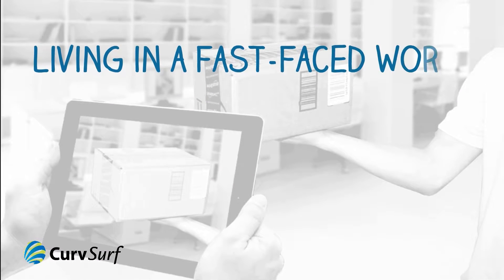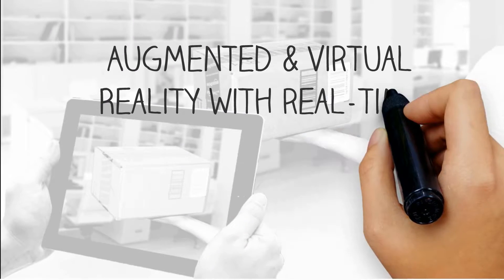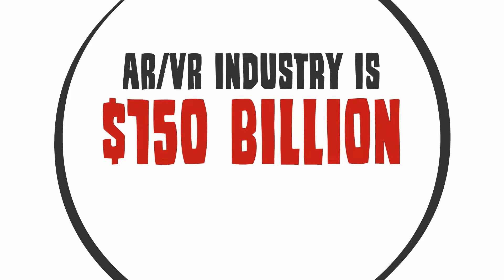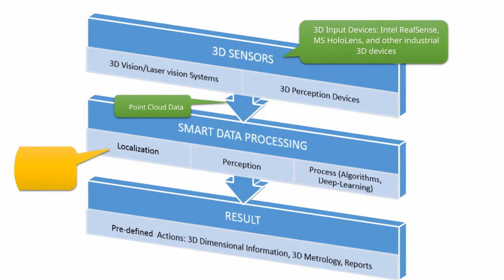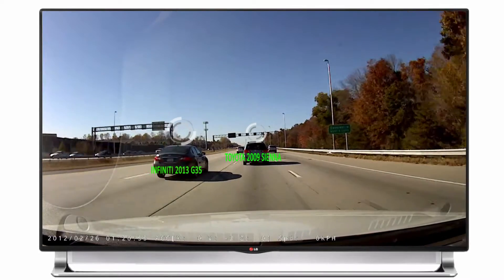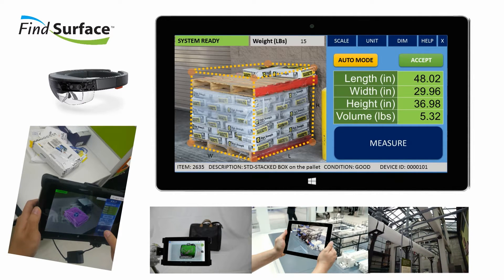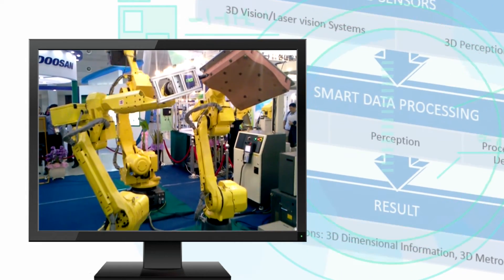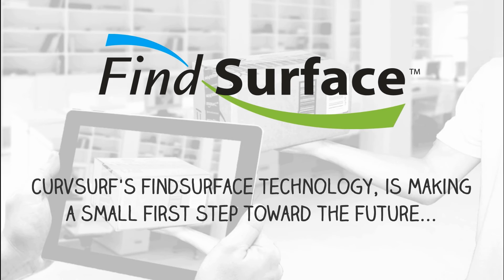CurvSurf AR VR Smart 3D 2017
CurvSurf's smart 3D applications including AR, VR, Logistics, Baggage Handling, Smart Vehicle, 3D object recognitions